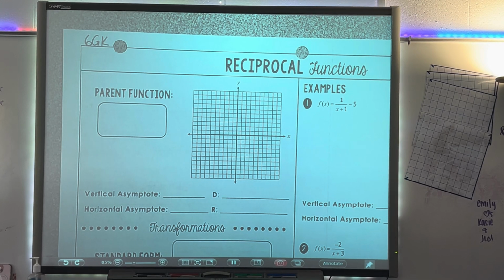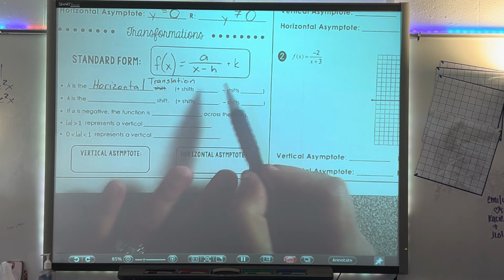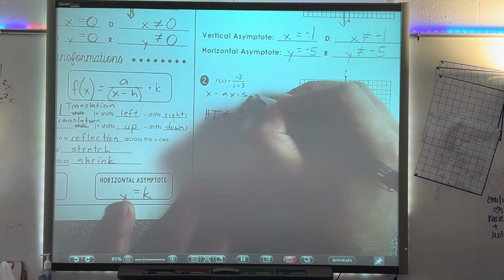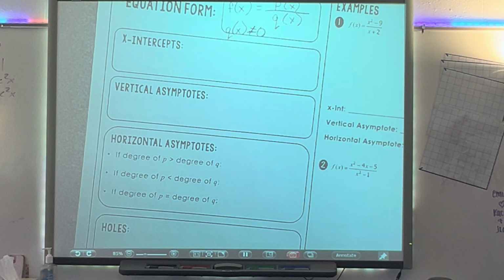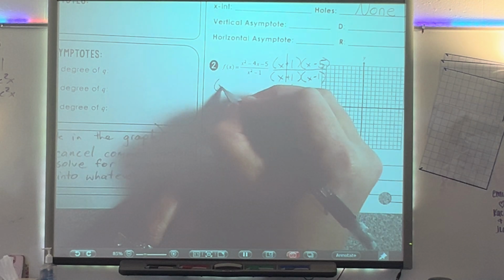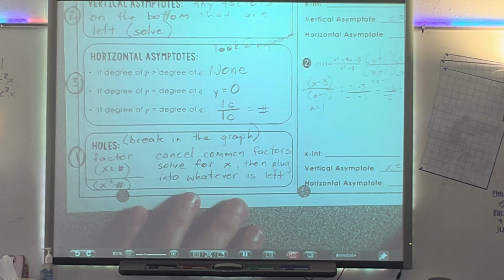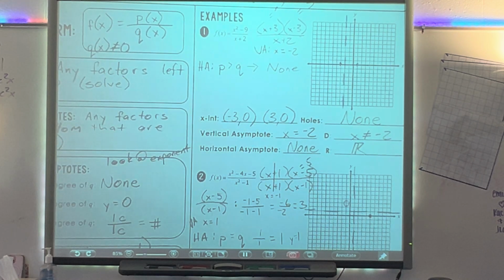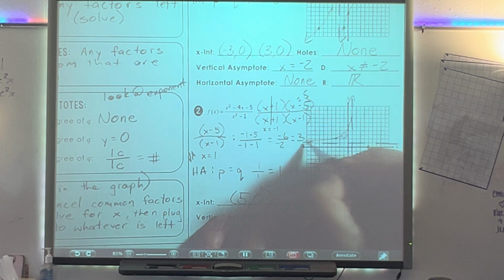8-8 Reciprocal & Rational Graph Review